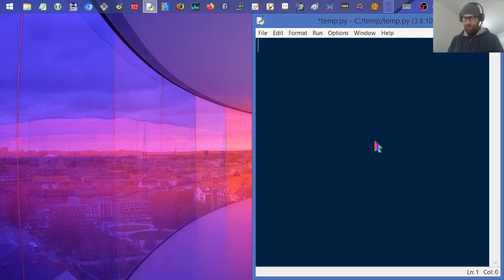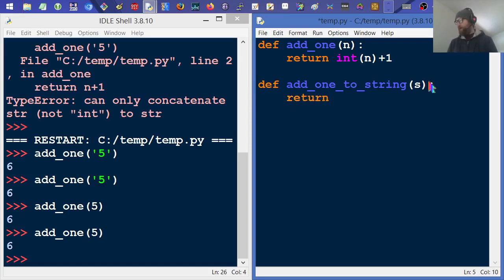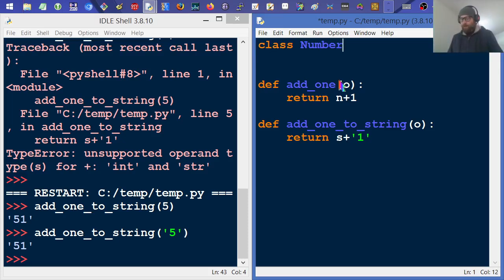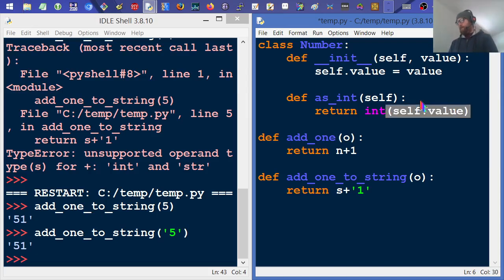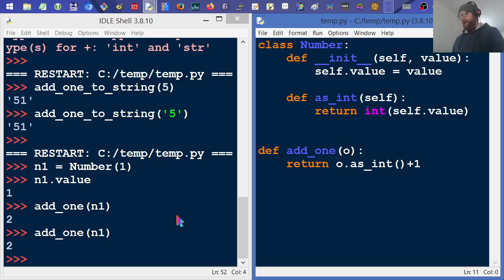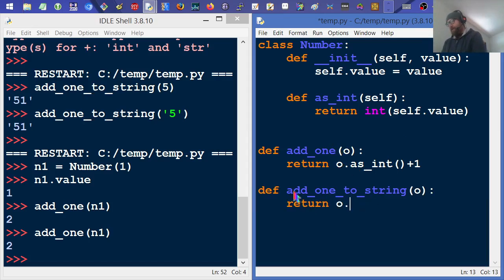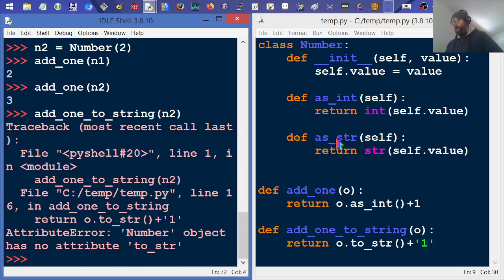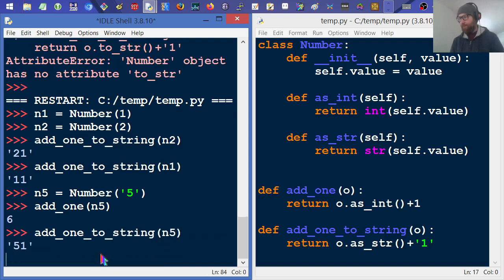Pass Objects -- Not Primitives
Passing objects, between objects, helps to minimize rigid and fragile code.